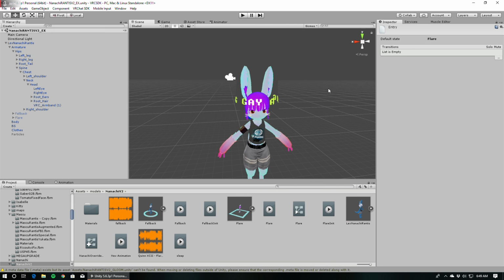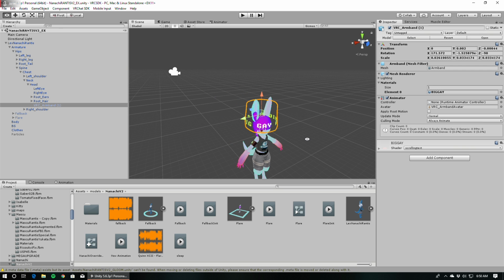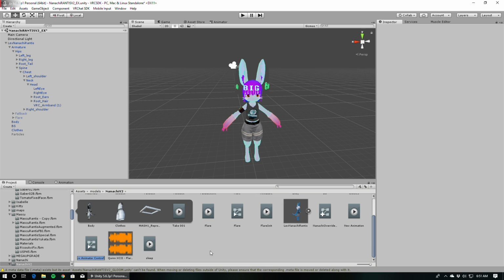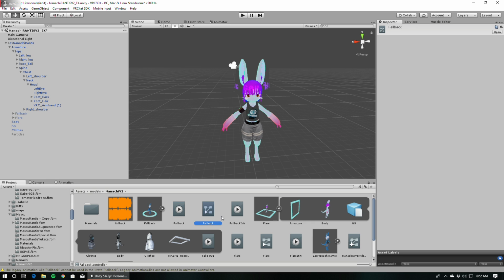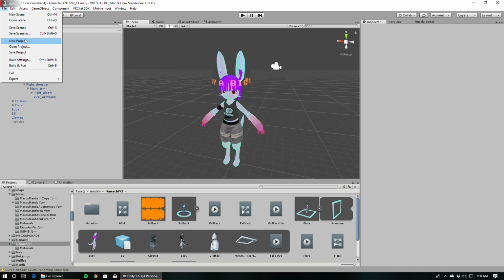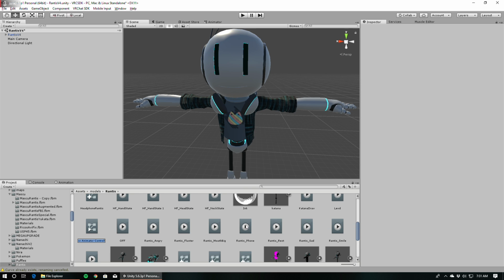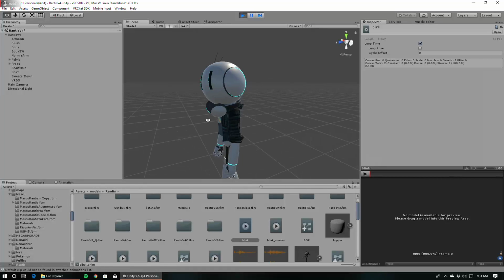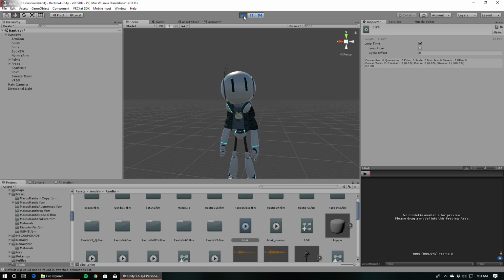[VRChat] Porting legacy avatar animations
Here is a quick tutorial on converting your legacy avatar animations to the animation state machine system. :)